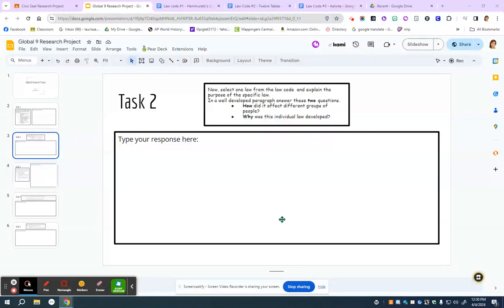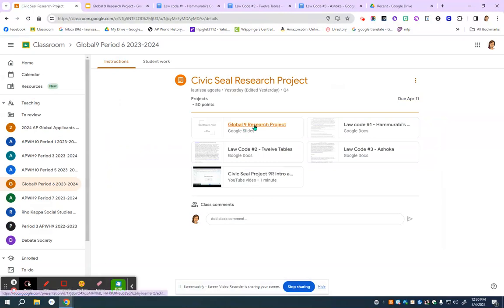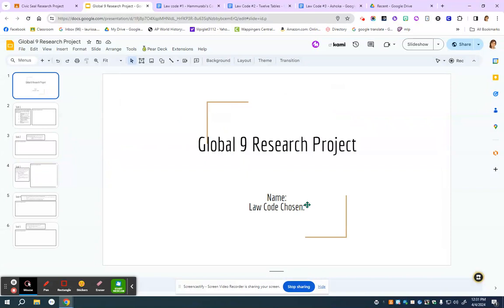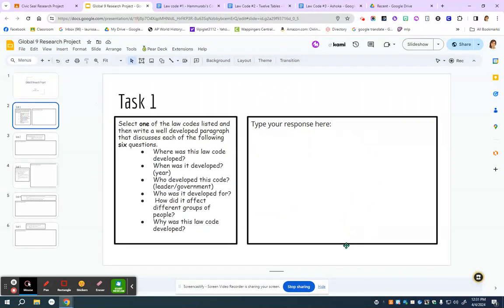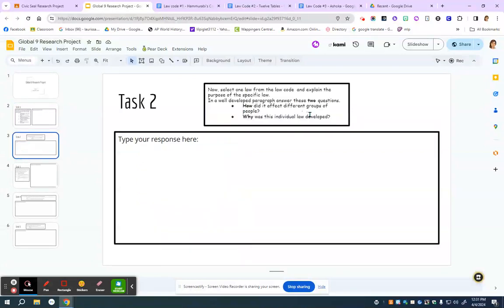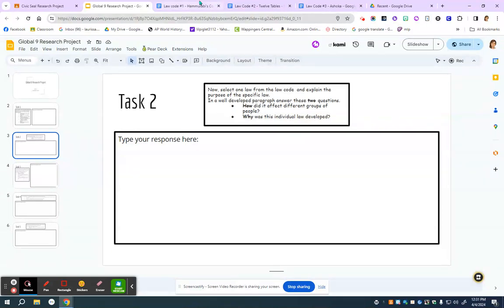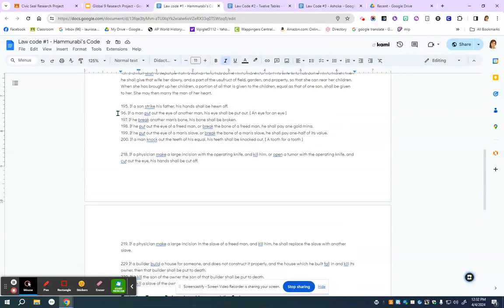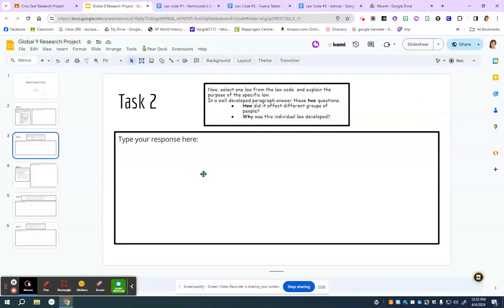Civic Seal Project 9R Task 2